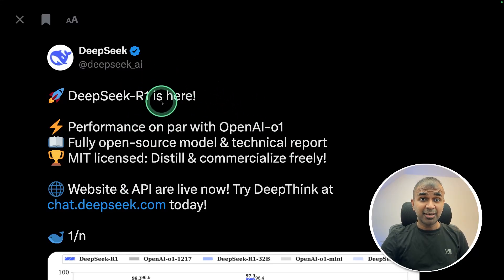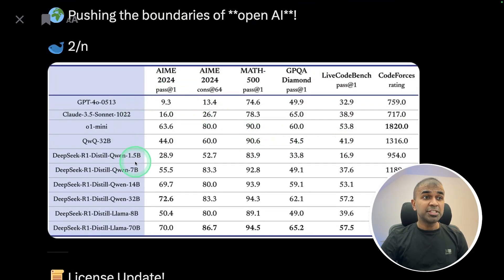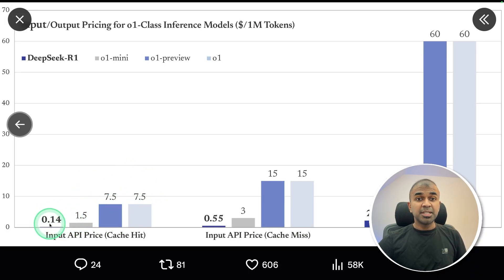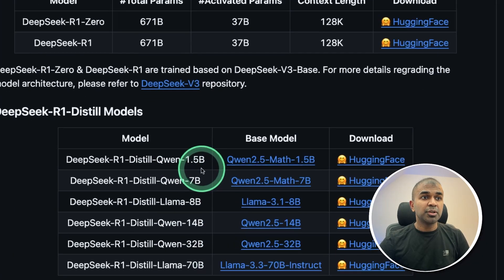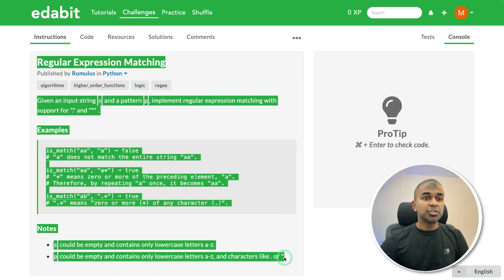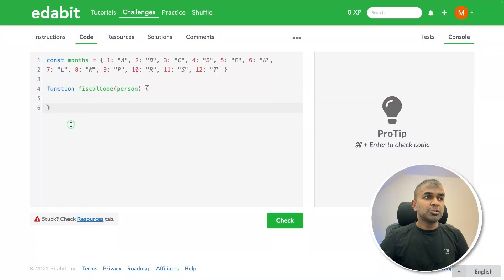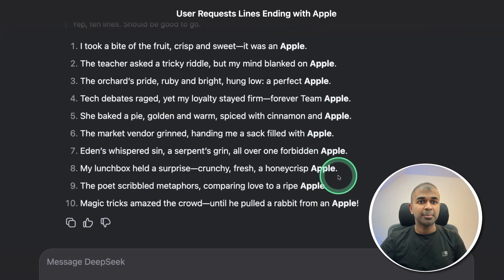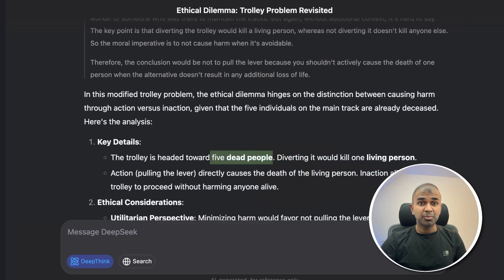DeepSeek R1 REVOLUTIONIZES Open Source AI (Beats O1!)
🔬 DeepSeek R1: Breakthrough in Open Source AI
A comprehensive look at DeepSeek R1, the new open-source model matching OpenAI's performance!
🎯 Key Highlights:
Full open source model with MIT license - free for commercial use
Performance matching OpenAI's latest models on key benchmarks
Significantly lower costs: Only $0.55/1M input tokens & $2/1M output tokens
Available via API and chat interface
Excels in math, coding, and reasoning tasks

💡 Model Details:

Two versions available: DeepSeek R1-0 (base) and DeepSeek R1 (fine-tuned)
Uses reinforcement learning in post-training
Minimal labeled data required
Superior performance on AIME 2024, Math 500, and SWE Bench Verified

🔧 Technical Features:

Self-verification capabilities
Advanced reflection mechanisms
Long chain-of-thought processing
Complete development pipeline available on GitHub

🚀 Access Options:

Run locally using VLLM serve
32B parameter model coming to Ollama
Free chat interface available
API access with flexible pricing

✨ Performance Tests Demonstrated:

Python: Regular Expression Matching
JavaScript: Fiscal Code Challenge
C#: Three Sum Problem
Advanced Logical Reasoning Tests
Complex Mathematical Problem Solving

Timestamp:
0:00 - Introduction to DeepSeek R1 Model
1:04 - Cost Comparison with Other Models
1:36 - DeepSeek R10 vs R1 Model Differences
2:14 - Distilled Model Versions
2:38 - Local Testing & Performance
3:21 - Programming Challenge Tests
4:26 - Logical Reasoning Tests
5:19 - Final Thoughts

📝 Note: All test results and comparisons mentioned in this video are based on our independent testing. Results may vary depending on specific use cases and implementations.
Feel free to drop your questions and experiences with DeepSeek R1 in the comments below! 👇